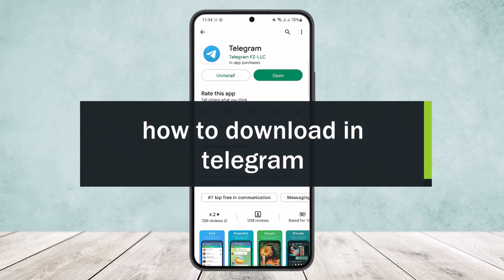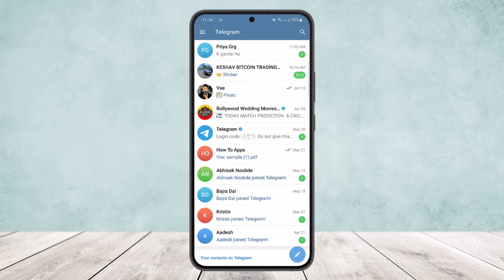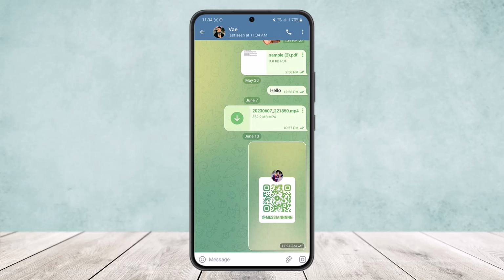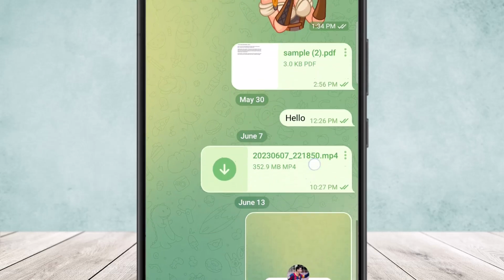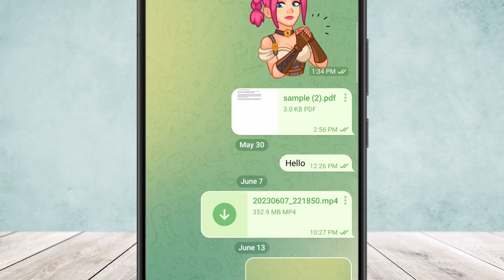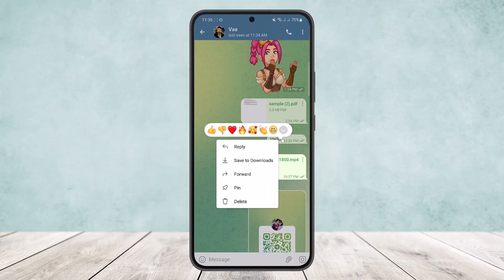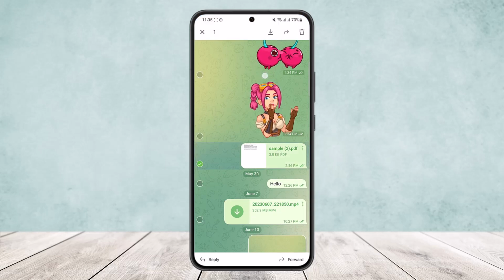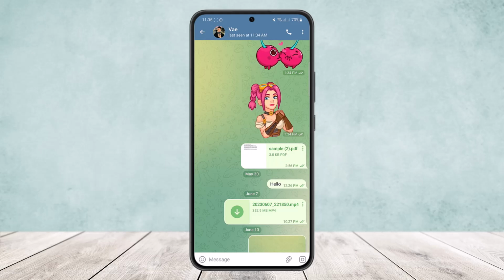How to Download in Telegram !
In this tutorial video, I will simply show you how to download files in telegram app. So just make sure to watch this video till the end.

~ Video Chapters:
0:00 Introduction
0:26 Download Guide
1:30 Outro